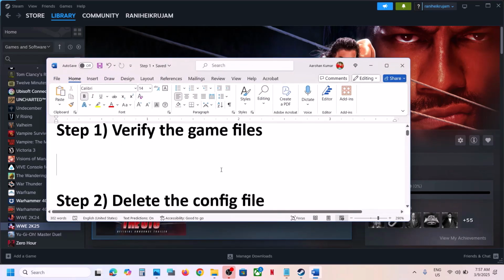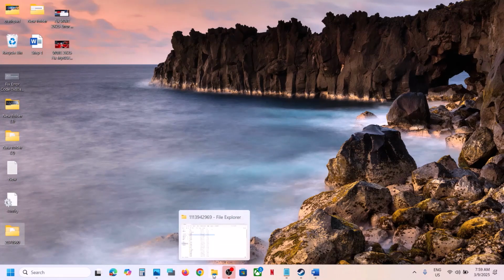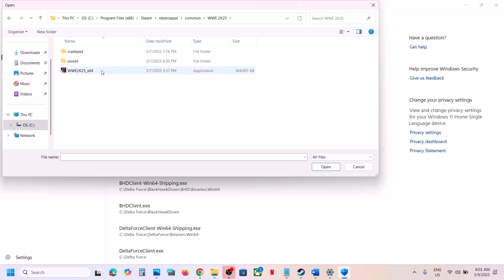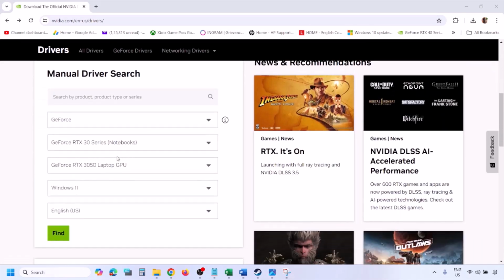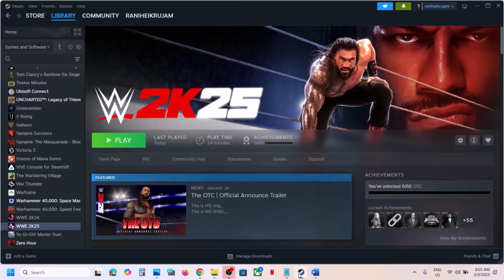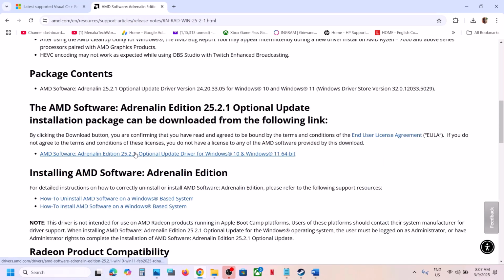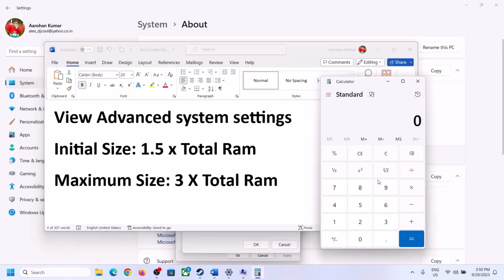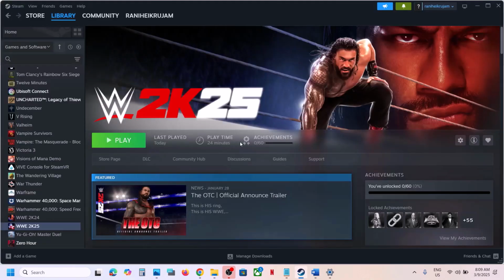How To Fix WWE 2K25 Not Launching/Won't Launch On PC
Fix WWE 2K25 Not Launching/Not Opening On PC, Fix WWE 2K25 Won't Launch On PC, Fix WWE 2K25 Not Starting, Fix WWE 2K25 Not Opening On PC
Step 2) Delete the config file
Step 3) Disable Steam Cloud, backup the save game files- C:\Program Files (x86)\Steam\userdata\{SteamAccountID}\2878960, delete the save game folder (You will lose all the game progress, do it at your own risk), restart the game
Step 10) Close the game exe in task manager if it’s there and try launching the game again. Delete crashpad file
Step 11) Unplug hotas, wheel, pedals, mouse, Razer Tartarus, disconnect all the additional USB adapter connected to PC, disconnect additional joystick/controllers connected, disconnect multiple monitors, Turn off Razer Synapse (razor lighting effects) and MSI Dragon Center, corsair software, end nahimic services & lightingservice.exe in task manager, close Firefox/chrome browser and third-party app, remove the undervolt
Step 12) Disable Steam Overlay, close all the overlay apps (Discord, GeForce Experience, Nvidia shadow play overlay, AMD overlay), close all the overclocking application MSI Afterburner/Rivatuner, perform clean boot
Step 13) AMD Users install AMD 25.2.1 Optional Update/AMD 25.1.1 Optional